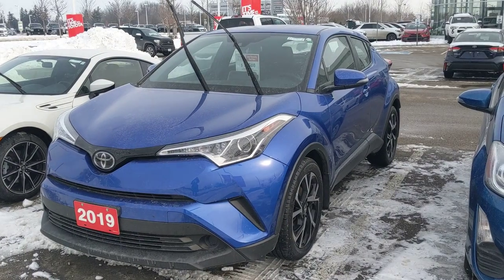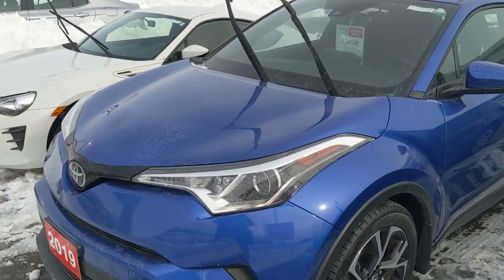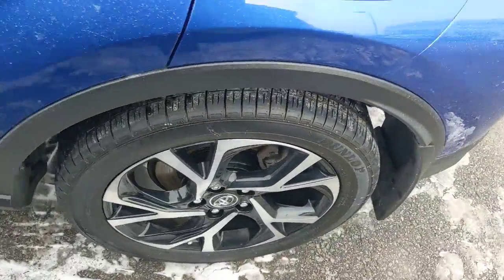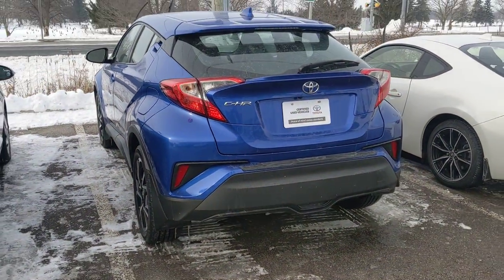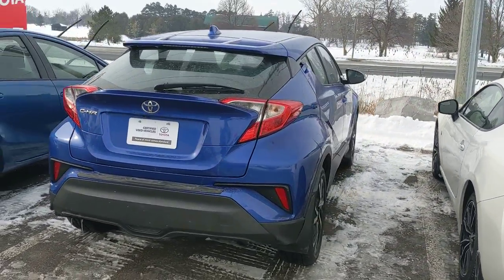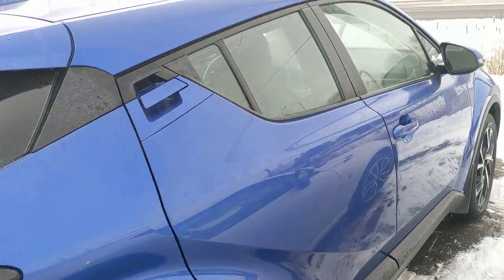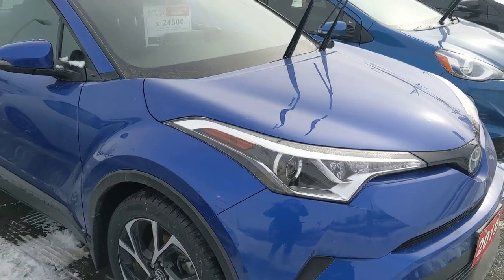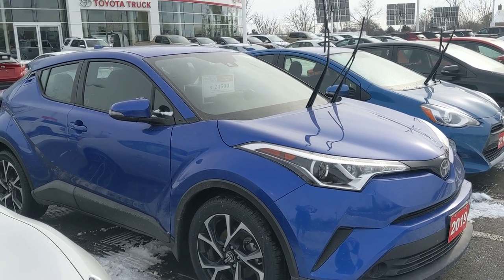2019 Toyota C HR XLE Premium P2052 STOUFFVILLE TOYOTA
BACKUP CAMERA. BLIND SPOT MONITOR WITH RCTA. KEYLESS ENTRY. PUSH BUTTON START. HEATED FRONT SEATS.

This 2019 C-HR has great KM on it and is in excellent condition. This C-HR has had only one previous owner and CARFAX Canada has no reported accidents. This vehicle is a Stouffville Toyota Genuine vehicle, meaning it was both purchased and serviced here. This C-HR is "Toyota Certified" which means you get to benefit from a 160-point pre-delivery inspection by our very own Toyota Certified technicians, you will receive a complimentary tank of gas, free oil change, 12-month/ unlimited KM Roadside Assistance & receive a minimum 6-month/ 10,000KM powertrain warranty, backed by Toyota Canada. Lastly, all Toyota Certified vehicles automatically qualify for a Toyota Canada Extended Warranty upgrade (at an additional cost.)

1288 Millard St.
Whitchurch-Stouffville, ON
L4A 0W7